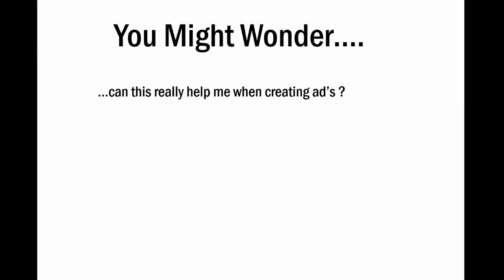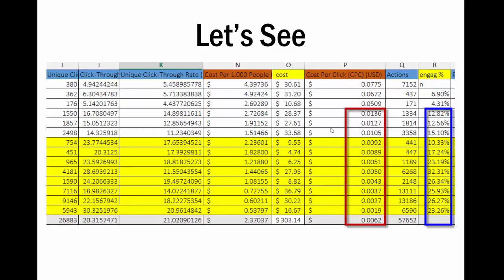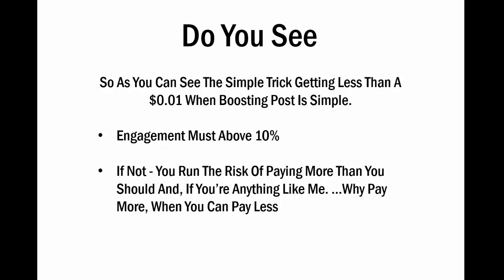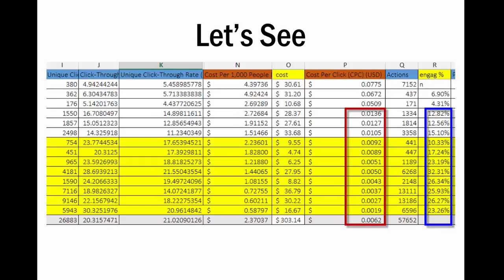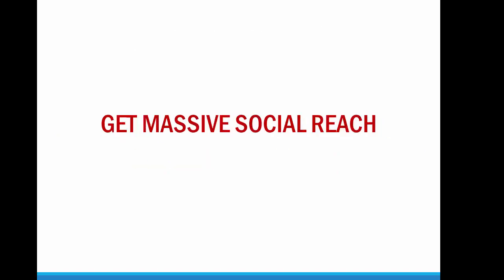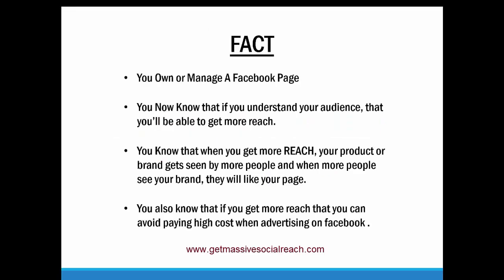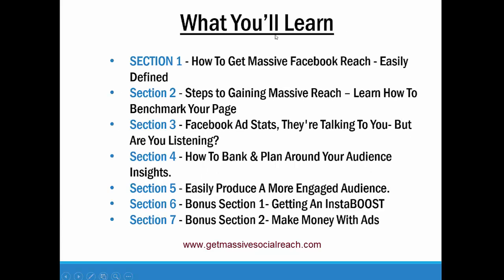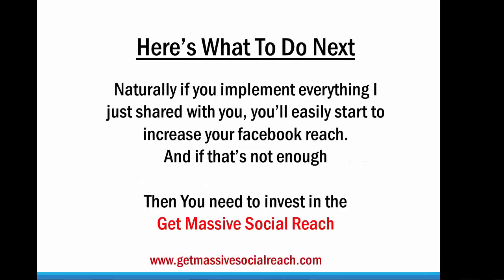Get Massive Social Reach Facebook fan Page, Video 3.